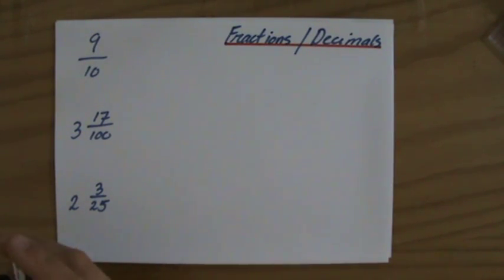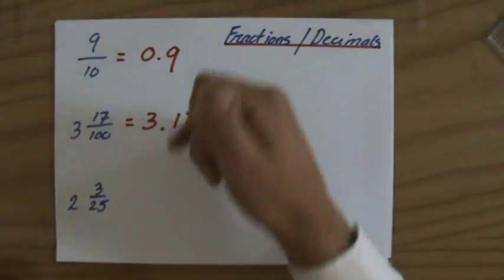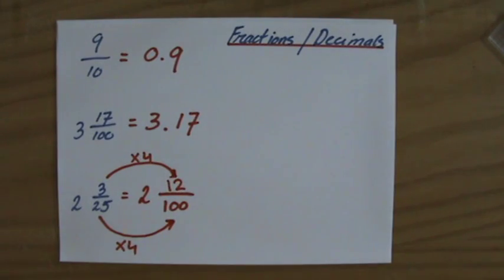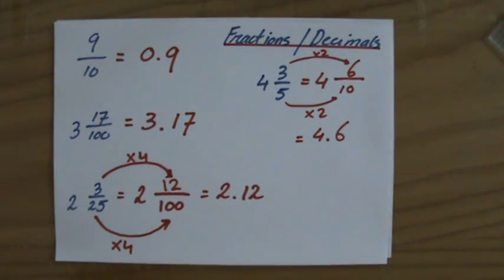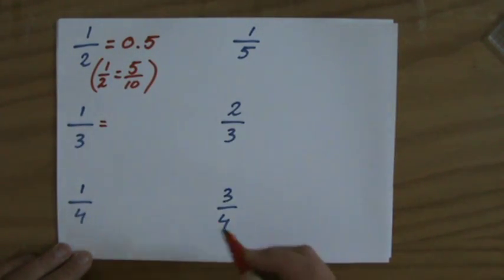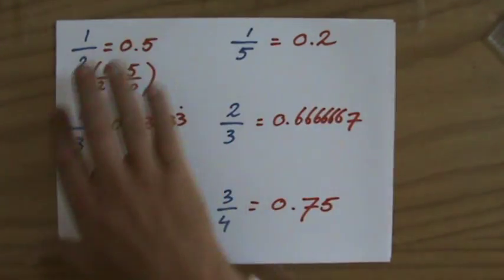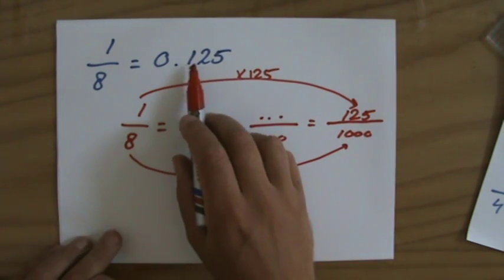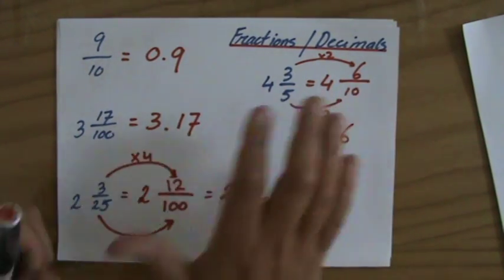Understand Converting Fractions and decimals - ExplainingMaths.com IGCSE and GCSE maths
This video discusses the relationship between decimals and fractions.  It will show you how to change a decimal into a fraction and the other way around. This maths video will explain this IGCSE and GCSE mathematical topic to you by providing example questions.  You can use these maths activities for your math revision to do better on your IGCSE GCSE exam paper. Check for more maths help and FREE resource, activities and worksheets.